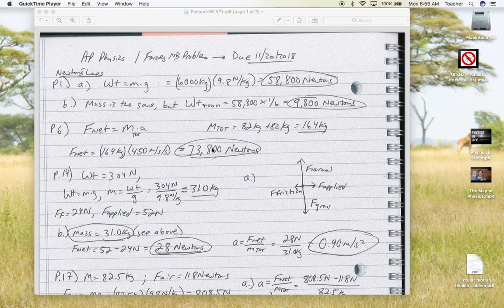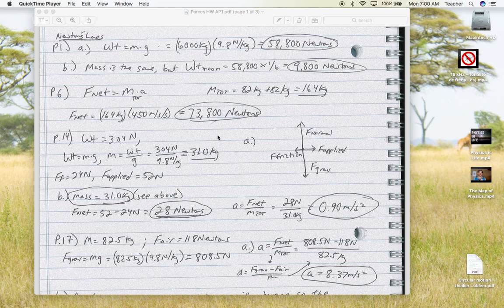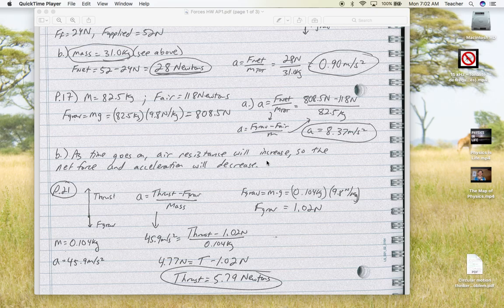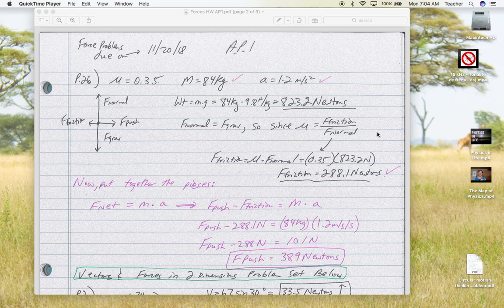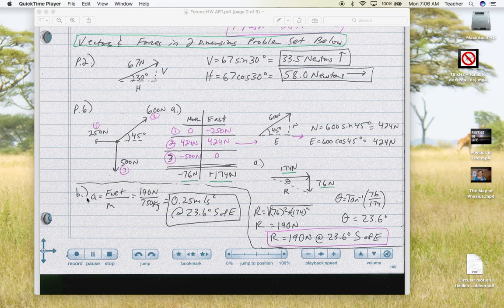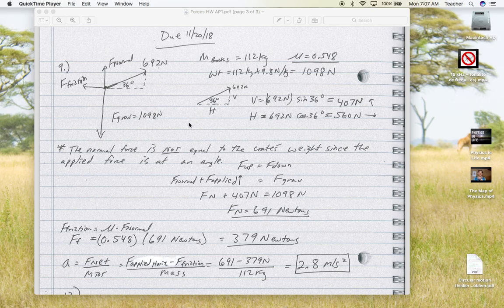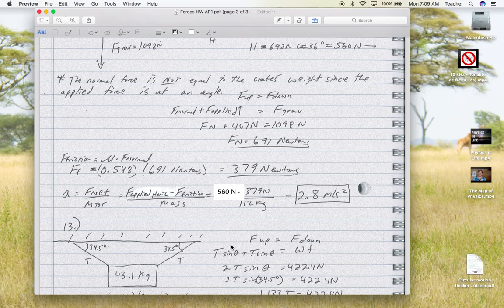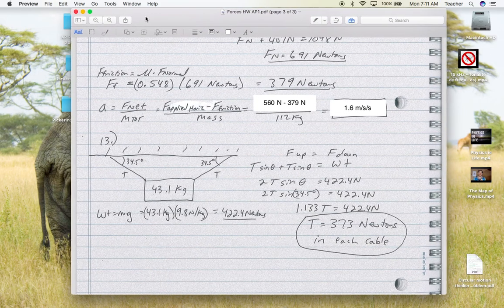Forces Screencast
Solutions to HW problems on forces. Please listen to this as it gives solid problem-solving strategies.